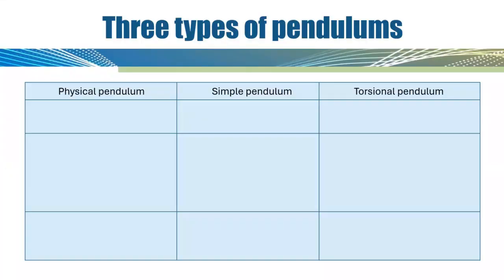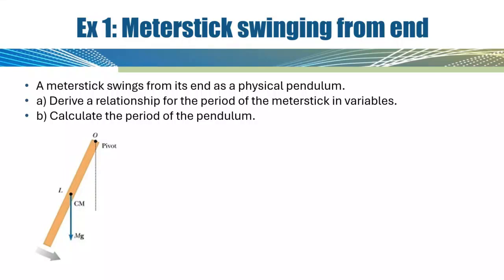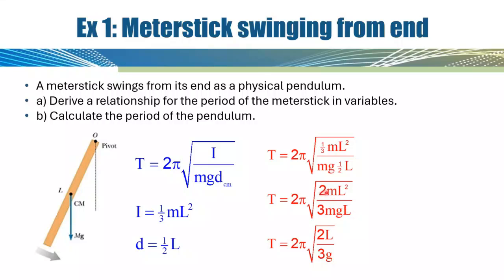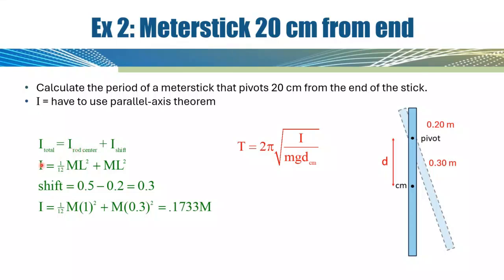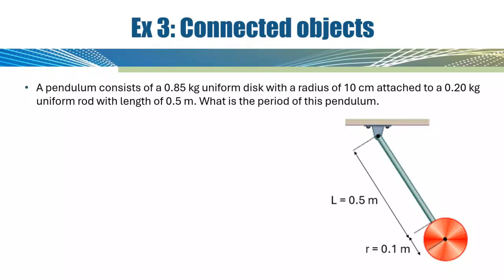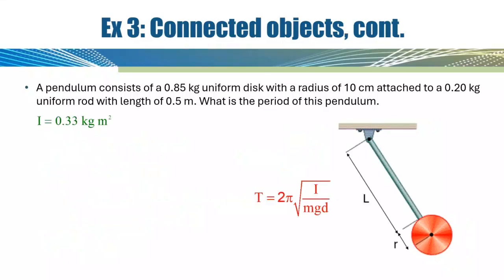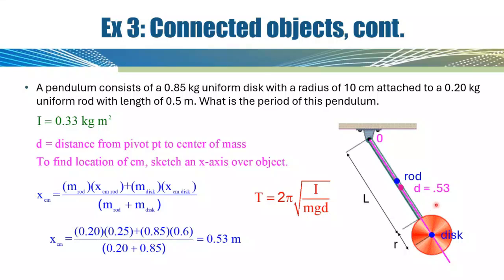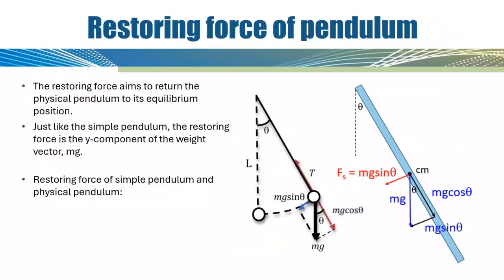9.7: Physical pendulum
This video explains the difference between a physical pendulum, simple pendulum, and torsional pendulum. It then looks at three physical pendulum examples: 1) a meterstick pivoting about its end, 2) a meterstick pivoting about another location requiring the use of the parallel-axis theorem, and 3) a grandfather-clock type pendulum involving a disk connected to a rod. The video then explains how/why a simple pendulum is really a special type of physical pendulum, and ends with identifying the restoring force of a physical pendulum. This lesson is appropriate for AP Physics C.